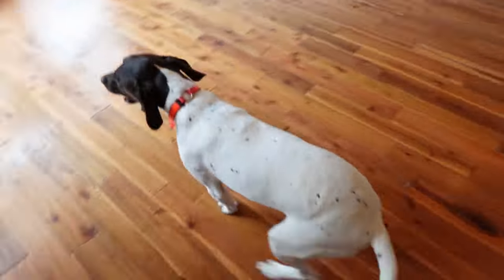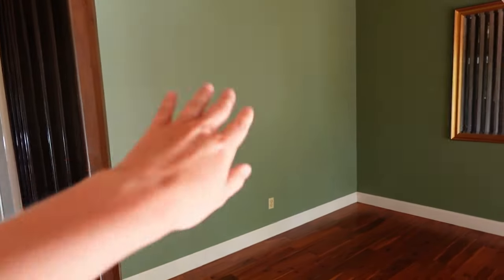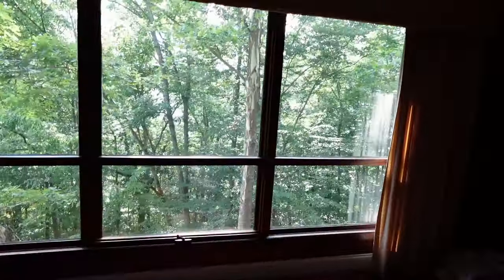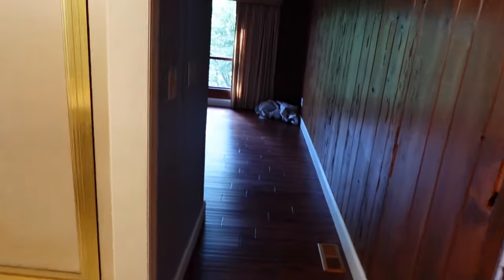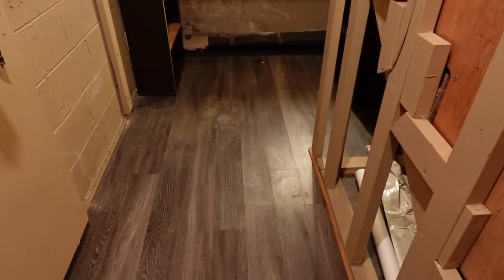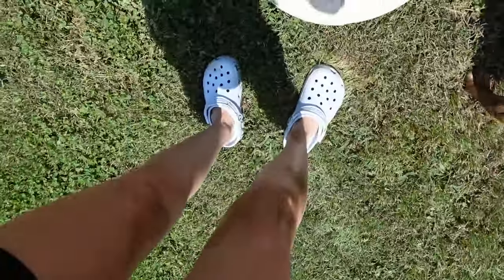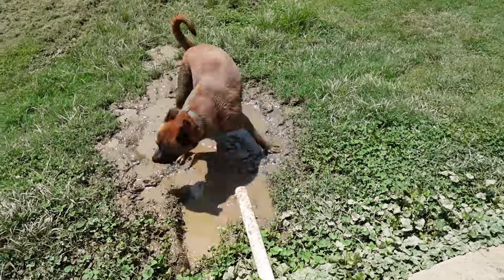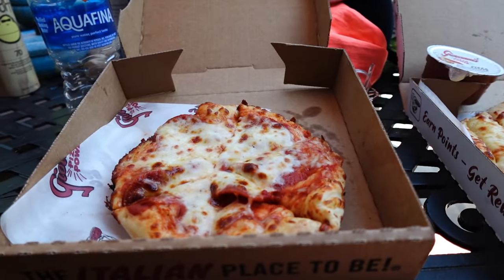I am moving! New house tour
Haesicks on all socials
Haesicks2 on Tiktok